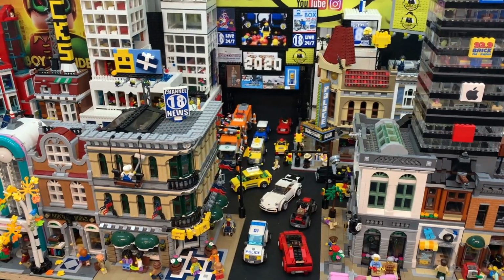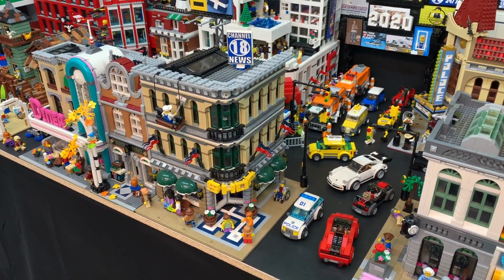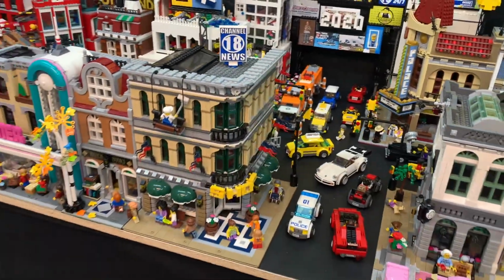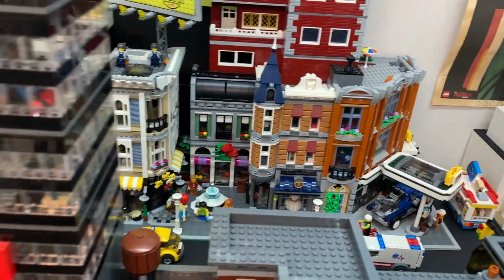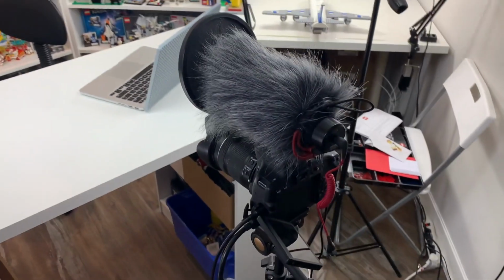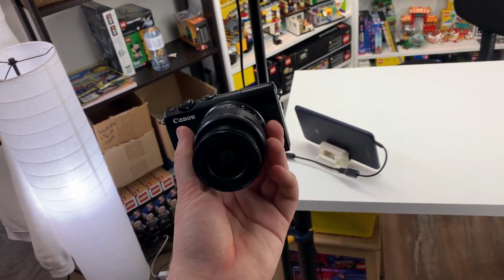WHY is LEGO so EXPENSIVE in Canada?? - AskBrick Episode 40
In this episode of AskBrick I answer a variety of questions including what camera I recommend for smaller YouTubers, which modular buildings I could like to see return as well as why LEGO is so expensive in Canada.